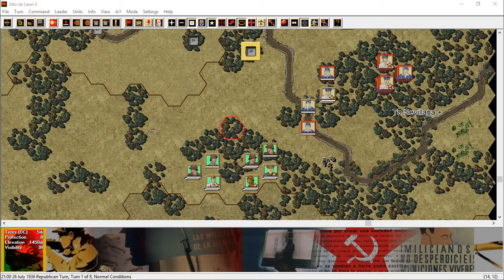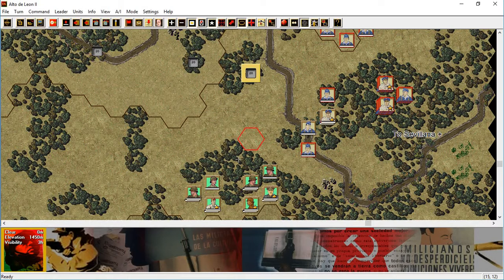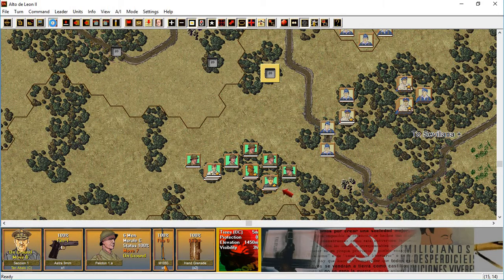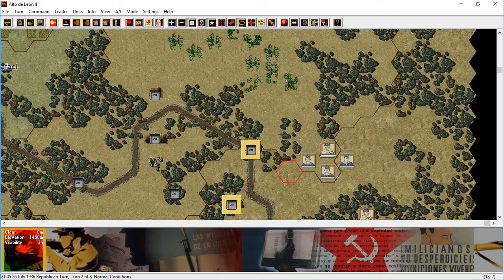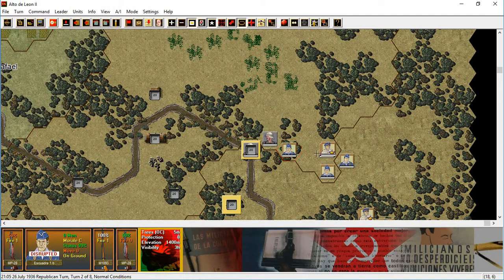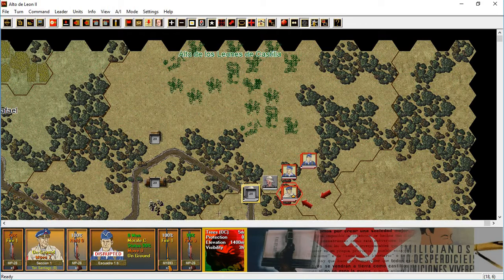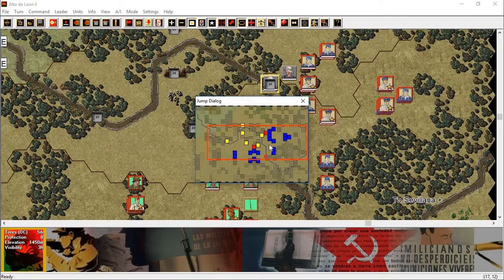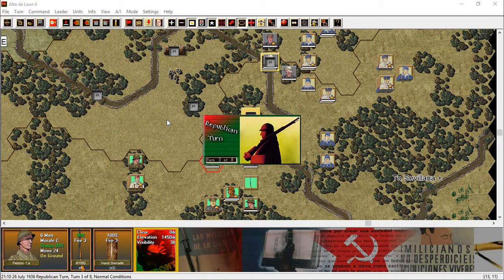See It Played: Squad Battles - Spanish Civil War - Alto de Leon II - 2